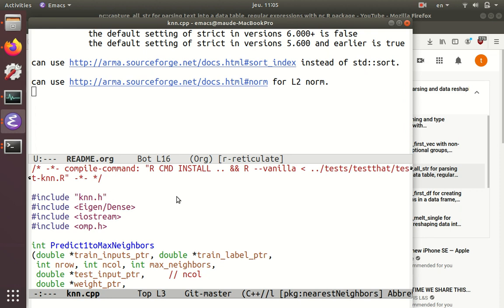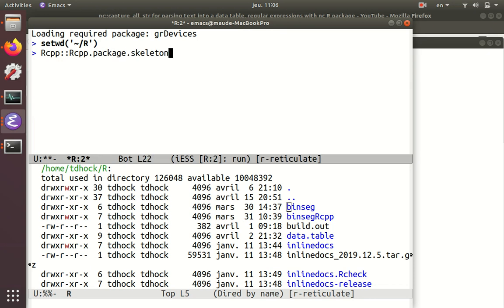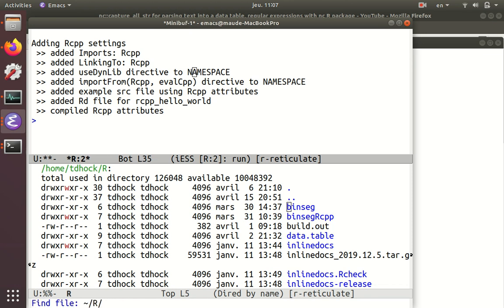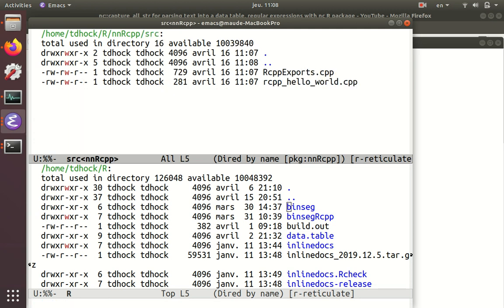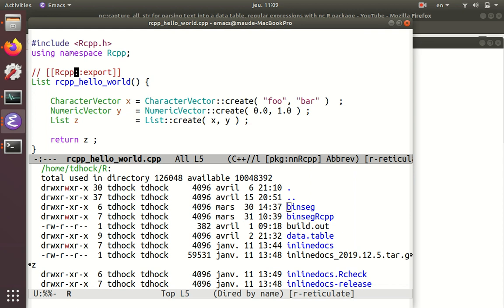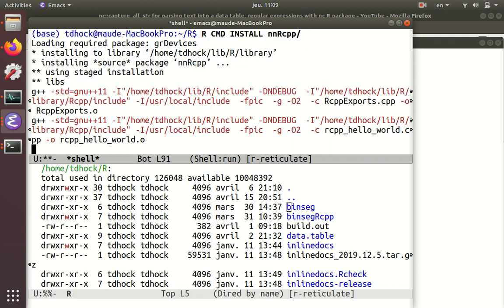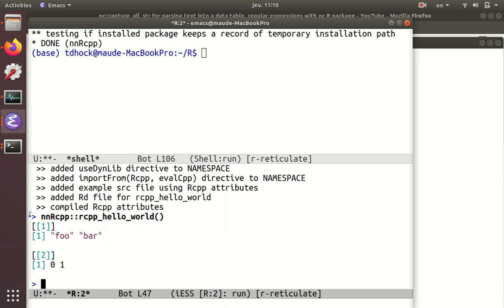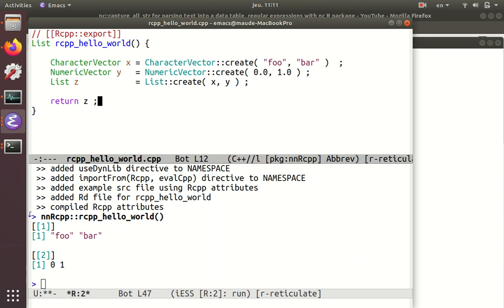Hello world package with Rcpp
This screencast shows how to use Rcpp::Rcpp.package.skeleton to create a new R package skeleton, then install and run the hello world function provided in that package. Make sure to run install.packages("Rcpp") to install Rcpp if you try the code in this screencast.